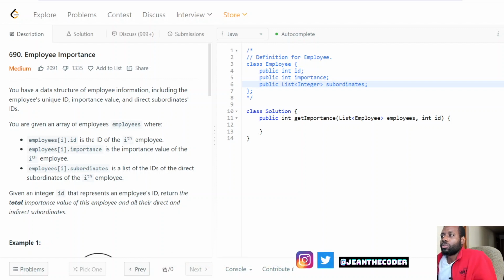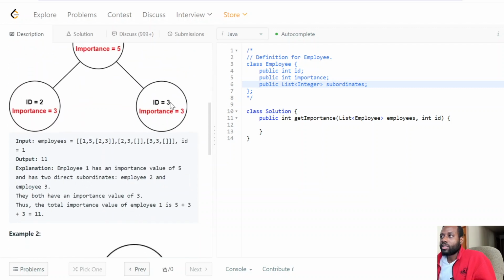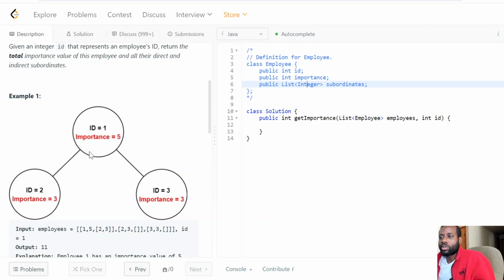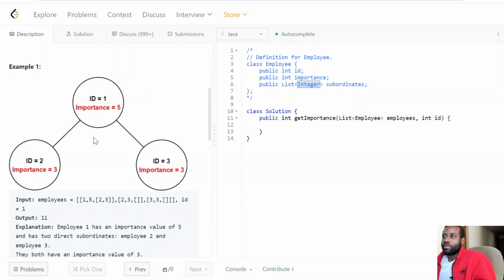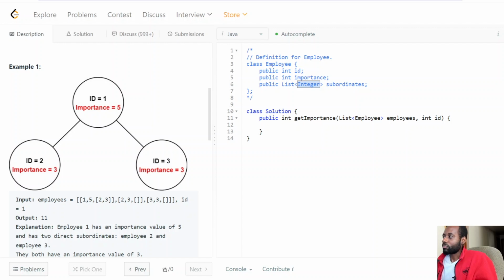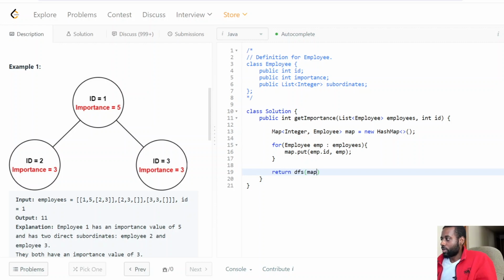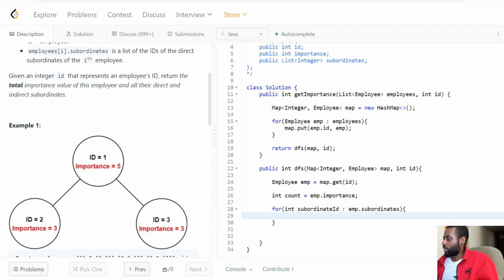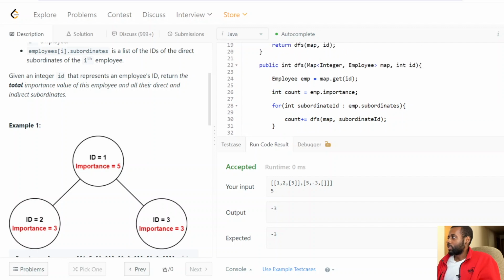GOOGLE Coding Interview Question - Employee Importance | LeetCode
0:00​ - Reading Problem Statement
1:15 - Running Through Examples
8:20​ - Code